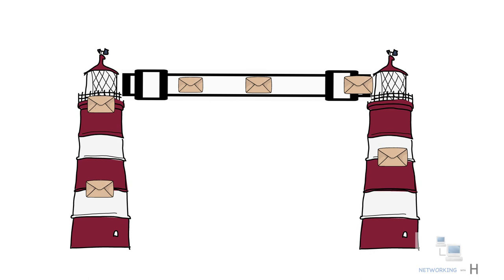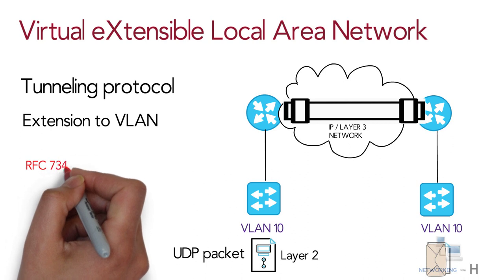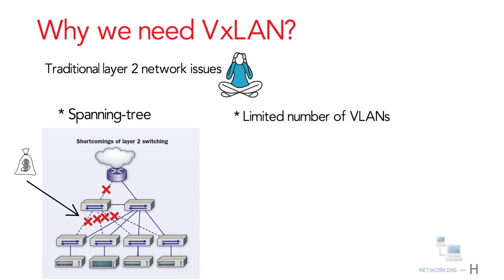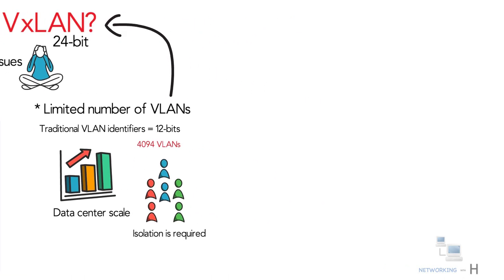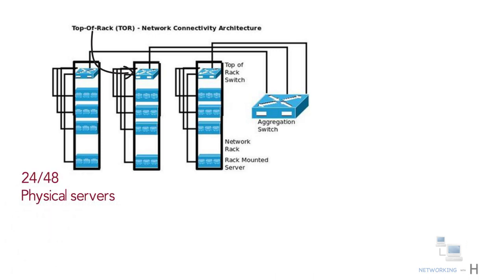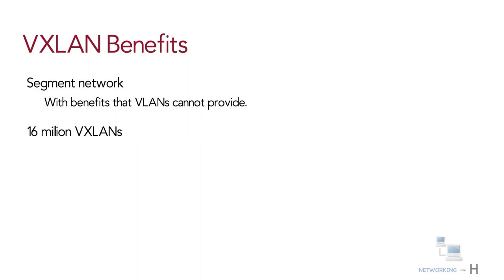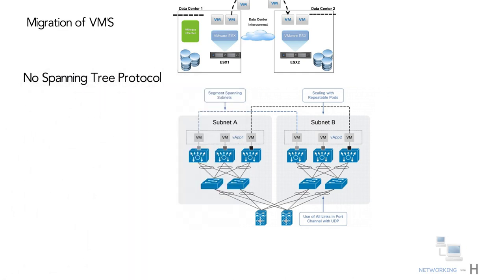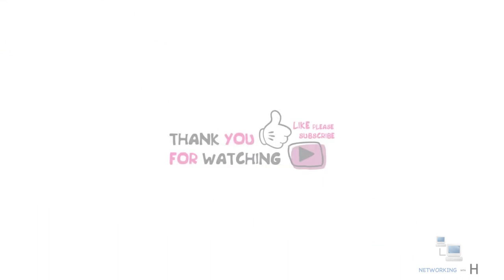VxLAN | Issues with traditional vlan | VXLANbenifits explained | free ccna 200-301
Please join me on udemy for Full CCNA 200-301 v1.1 training